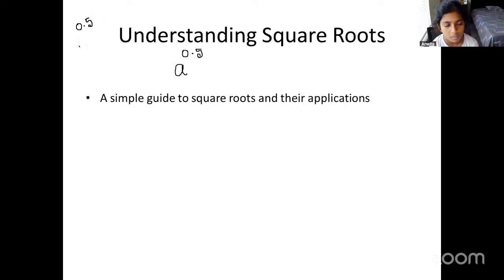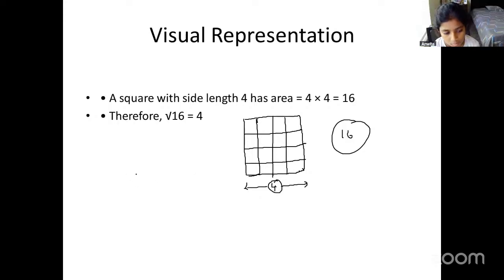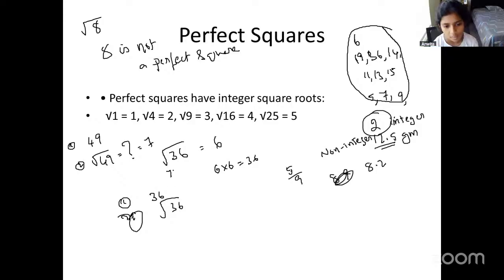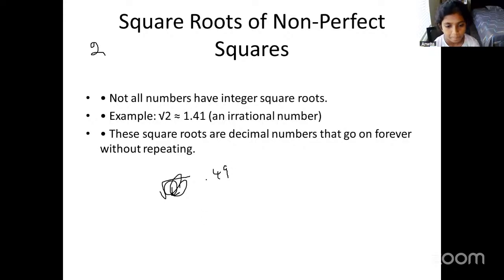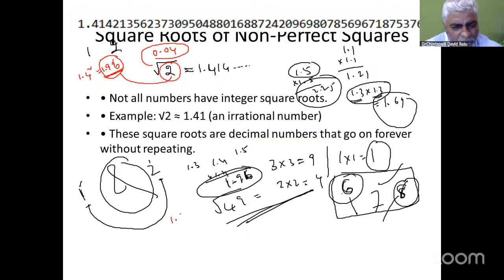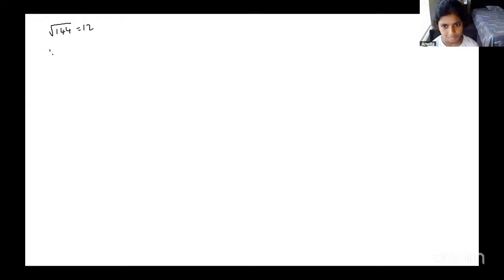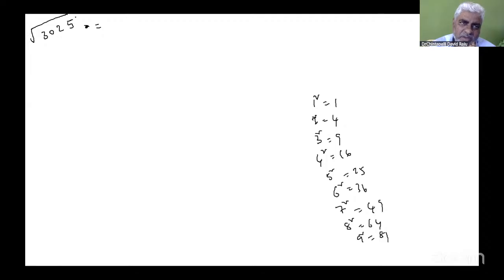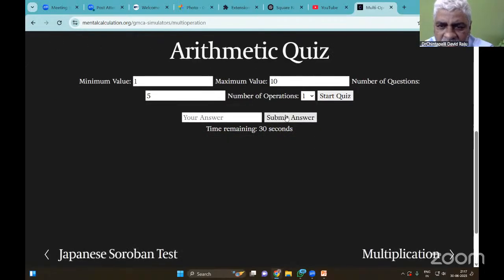To the power of 0.5